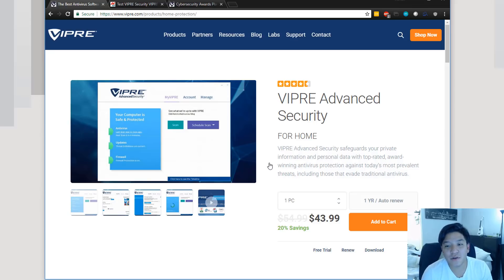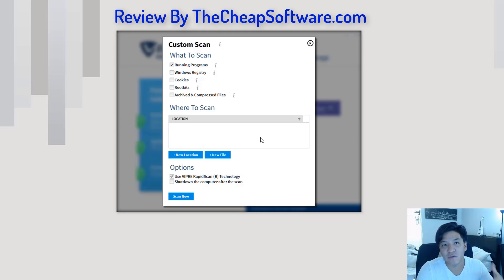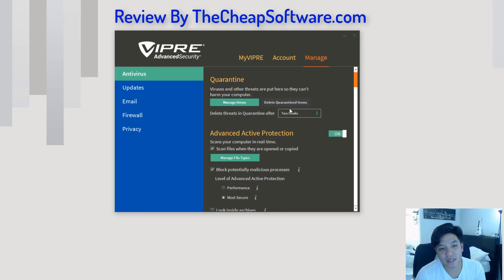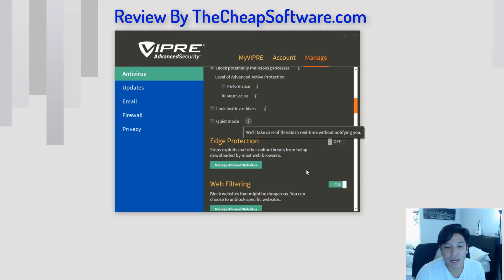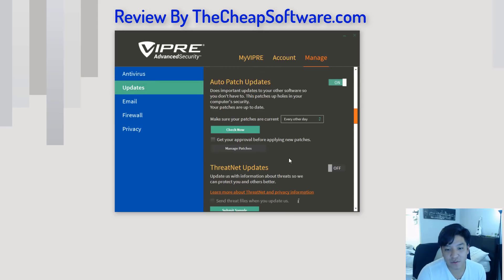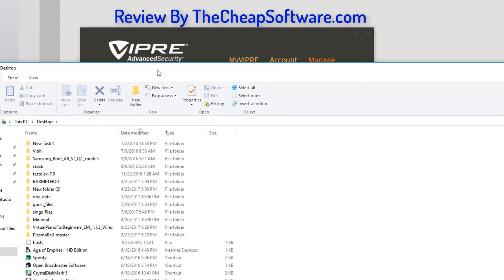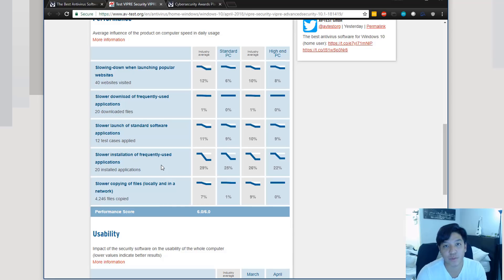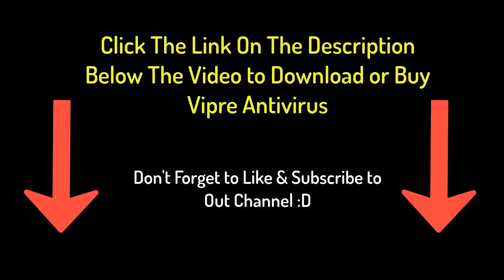Vipre Antivirus Review and Tutorial | Vipre Advanced Security | Get FREE Trial and 20% Off.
Vipre Antivirus Review and Tutorial | Vipre Advanced Security | Get FREE Trial and 20% Off. I am Affiliate of The Product

Vipre Antivirus from Vipre Security is a very solidly constructed, well-thought-out antivirus program. Vipre has proved many a times its ability to detect and prevent malware, virus and trojan sneaks may it be through a website, email, messaging or a USB portable device.

It is very effective at detecting and removing ransomware, viruses, bots and trojans. The internet security provided by Vipre Security also helps in identifying any websites known to infect or harm any visitor’s computer and will alert you before you click into one. It is one of the most consistent, secure and reliable security software’s around and in many ways it is better than the Windows own Defender.

The sign-up and installation of the Vipre is quite simple and takes only just a few minutes. For the complete set-up to take place you will have to purchase an activation key and the price of that key varies to subscription to subscription but you can always go for the trial products if you want to have a look at it yourself before making a decision.

 The Vipre interface is one of the cleanest and is intuitive and easy to use. All of your system stats are displayed along the left-hand side and all the current threats and scan results are shown on the right side of the window.

The most important part on which most antivirus companies skimp out is the technical support but Vipre has got you covered here also. They are the best when it comes to the after sales support.

💢💢 Features:
💟 Includes antivirus and antispyware in one engine.
💟 Comes with secure file eraser.
💟 Social watch scans your social network feeds for potentially dangerous links and posts.
💟 Search guard feature lets you identify links that can be potentially harmful.
💟 Active Protection.
💟 Scans each and every USB device that you connect to your PC.

💢💢 Pros
💟 Vipre combines antivirus and antispyware in one engine.
💟 Straightforward spam filter.
💟 Vipre Social Watch protects you against any threats that try to sneak in.
💟 Rapid Scan cuts scan times in half.
💟 Thorough scanning options.
💟 Scanning for individual files and customizable scheduling.
💟 Firewall stealth ports and offers simple program control.
💟 Offers secure deletion of files and browsing history.
💟 15-day free trial.
💟 Low Cost

💢💢 Cons
💟 Rapid Scan may miss some viruses.
💟 It can freeze while downloading new virus definitions.
💟 Many of the firewall features are disabled by default.

💢 Verdict
Vipre combines both the antivirus and the antispyware in one engine thus providing almost all expected suite features at a low price and making the application feel light and fast that also includes worthy set of security tools.